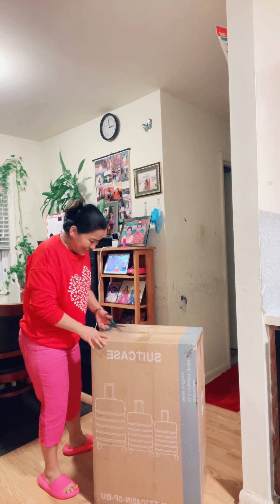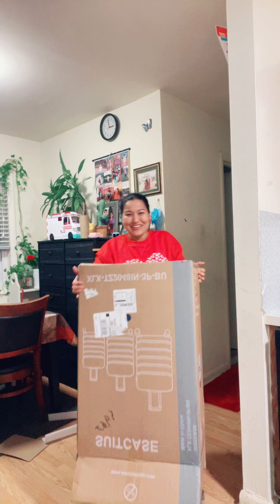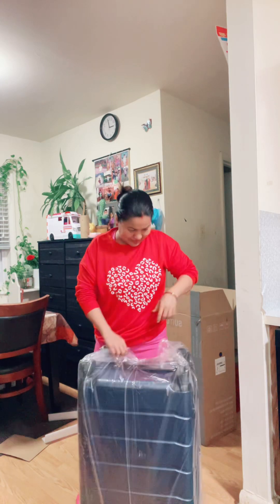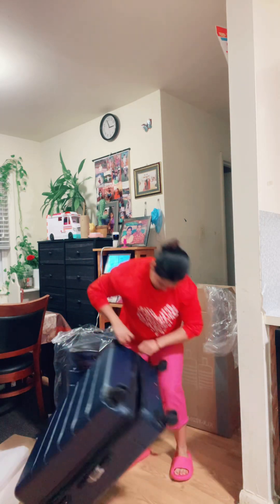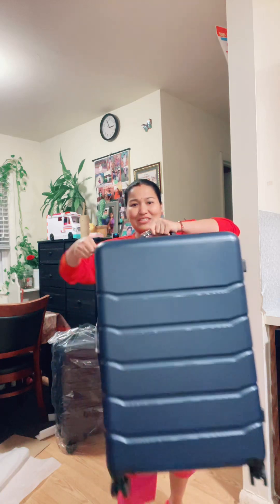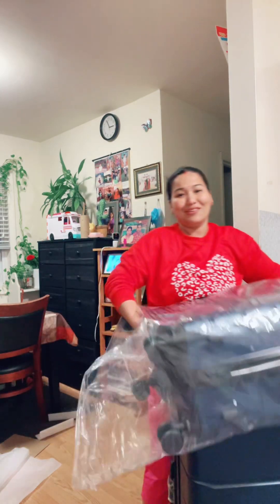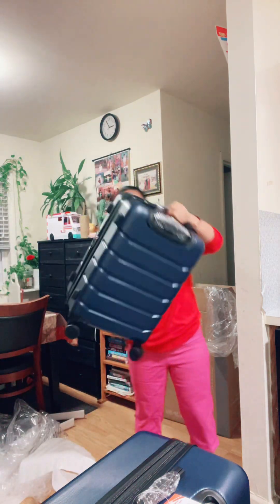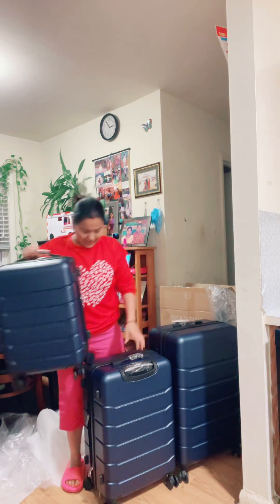नेपाल जानको लागि लगेज आयो